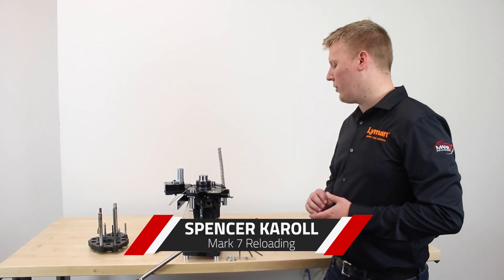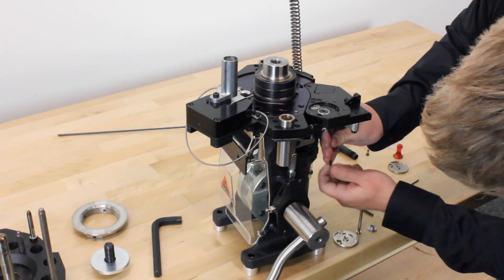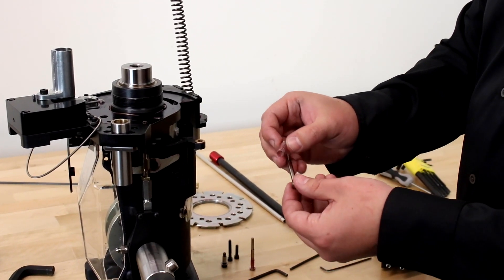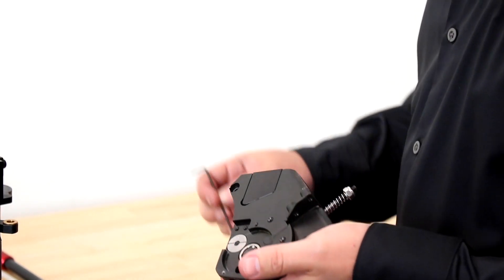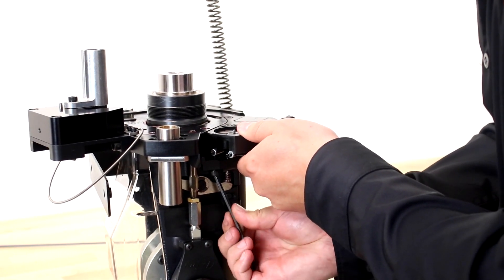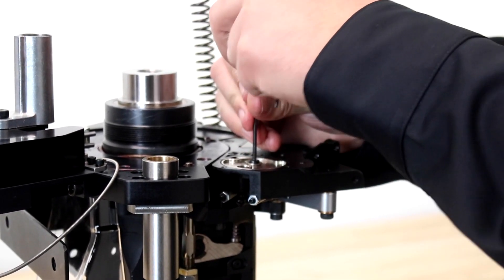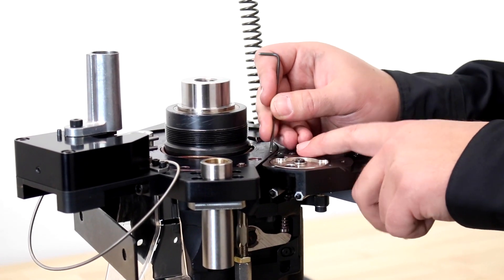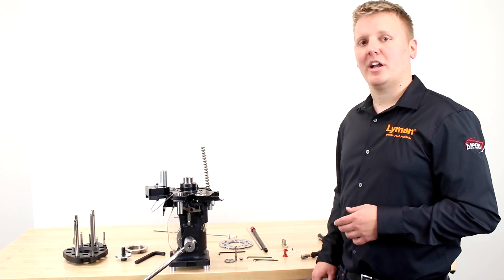Apex 10® Priming System Caliber Swap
Mark 7 engineer Spencer Karoll shows us the ins and outs of changing caliber for the new priming system for the Apex 10® press.